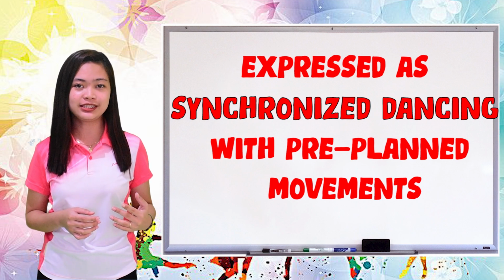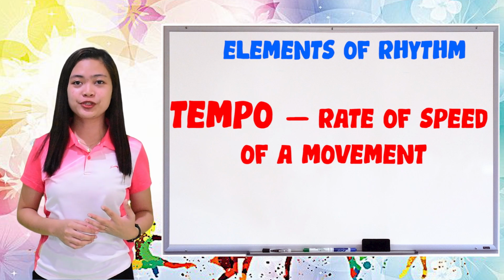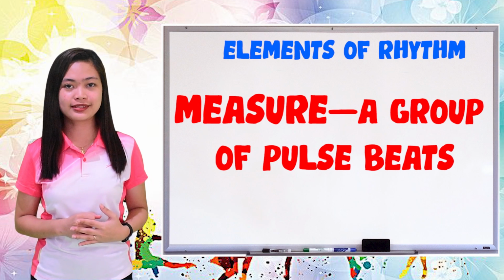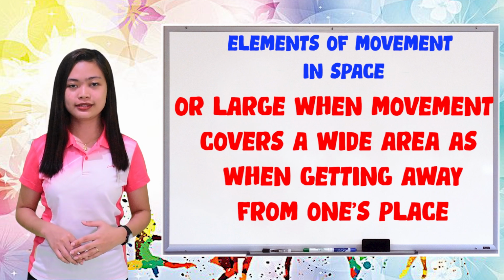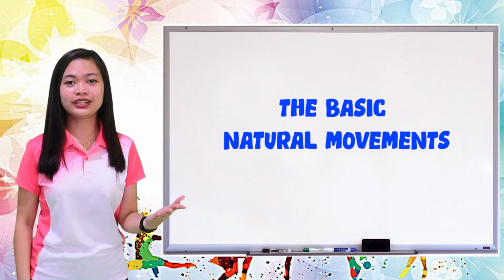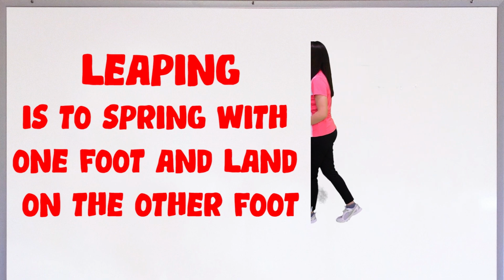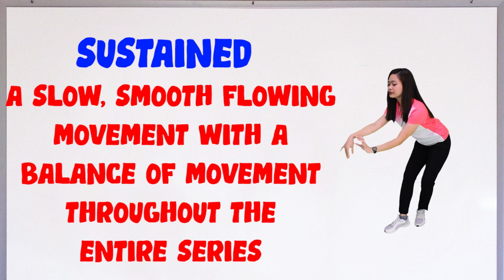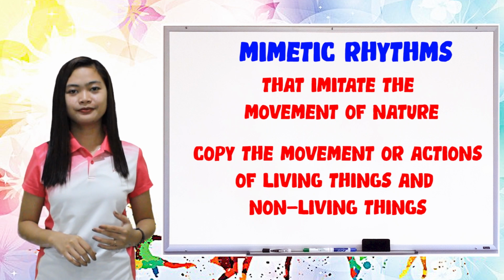Rhythmic Activities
Song titled : Educational Background Music
Owned by : Alec Koff